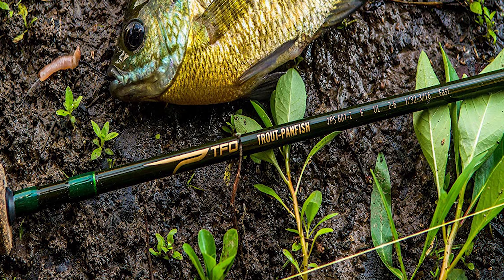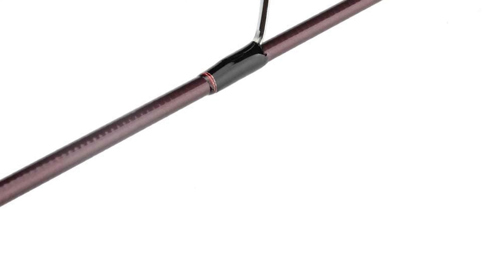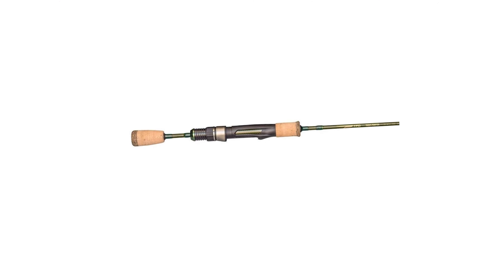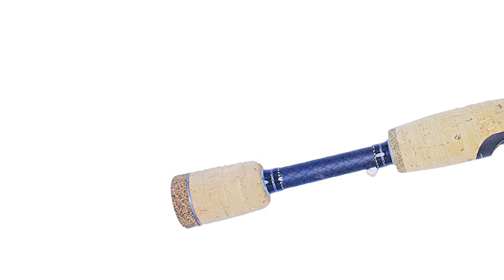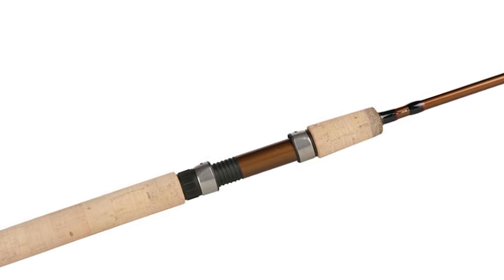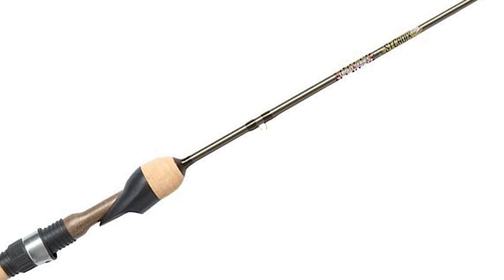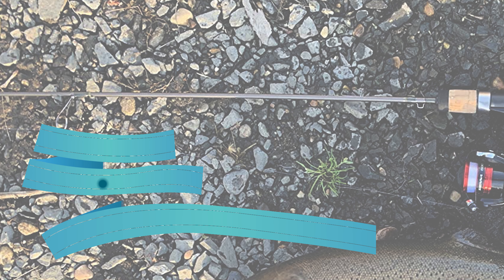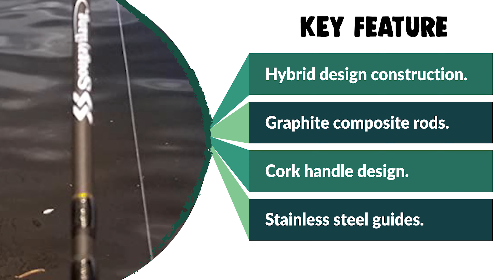Best Trout Spinning Rod in 2021 – Top Listed Products Reviewed!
If you plan to get out on the water this trout fishing season, you’ll need the right gear and a quality trout fishing rod is essential.  Check out the list below for the best trout fishing rods to make your next fishing trip a successful one.

Best Seller in 2021

0:00​​ - Introduction: Best Trout Spinning Rod 2021

1:07 - 6. Experts Choice Trout Spinning Rod: Rose&Wood Trout Spinning Rod

2:20 - 5. Best Size Trout Spinning Rod: TFO Trout Spinning Rod

3:28 - 4. Consumer Choice Trout Spinning Rod: Dobyns Rods Trout Spinning Rod

4:37 - 3. Best Rated Trout Spinning Rod: Okuma Trout Spinning Rod

5:48 - 2. Best Runnerup Trout Spinning Rod: St. Croix Trout Spinning Rod

6:59 - 1. Editor’s Picked Trout Spinning Rod: Sougayilang Trout Spinning Rod

Throwing small lures on light line takes a certain amount of finesse. The best trout spinning rods will tend to be small, light and have a fast action. By all means if you are seeking out larger trout on trolling gear then choosing a high quality reel will be generally more important than the rod.

However, if you are using an ultralight setup for trout on smaller waters the it is the rod that is the most important piece of tackle to get right.

FishFindly TroutSpinningRod Trout_Spinning_Rod_in_2021, Best Trout Spinning Rod in 2021, Top Trout Spinning Rod in 2021, Trout Spinning Rod Reviews